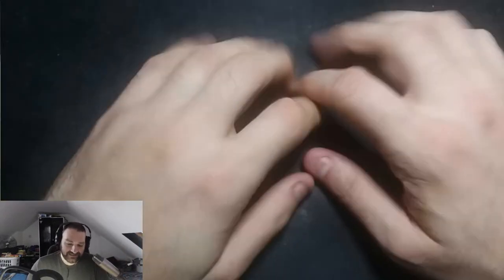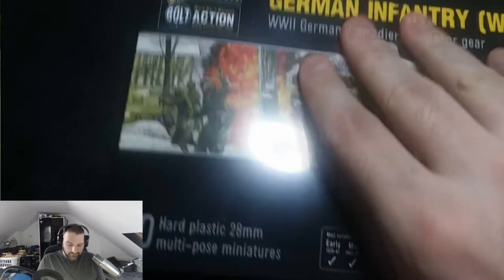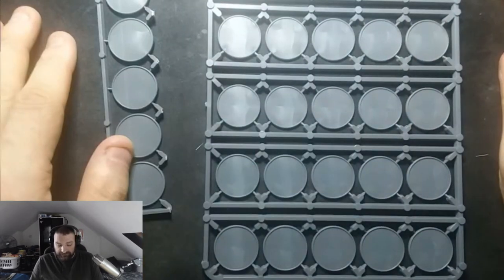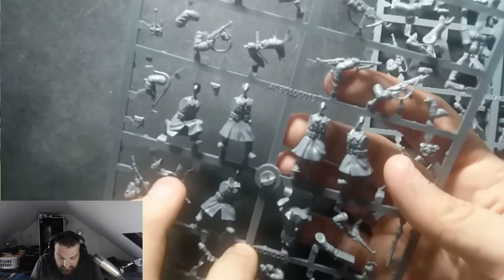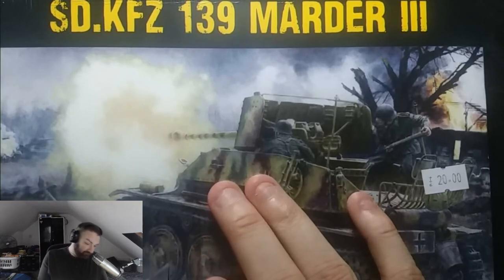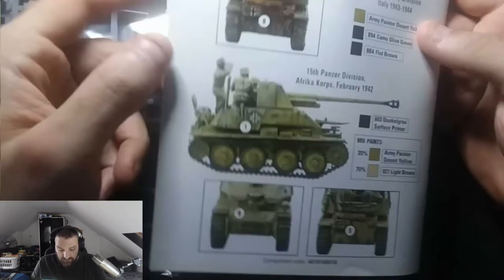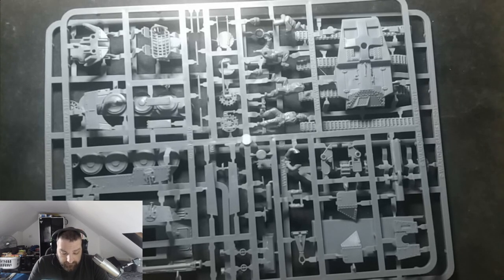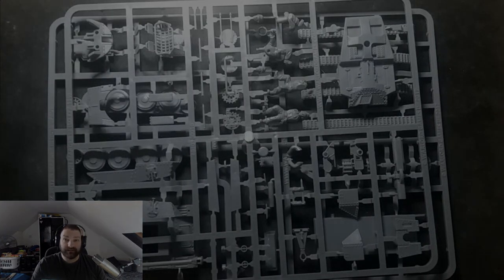whats in the Box - More Germans and Armor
hello fellow Gamer and in this video we have...

German Infantry and a Marder III why not give me a follow over on Twitch as well as here on Youtube